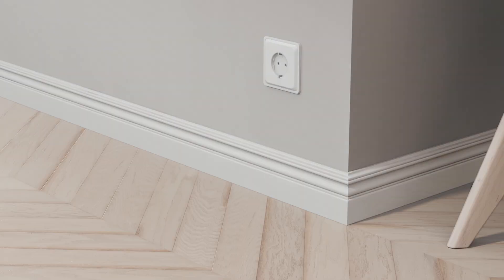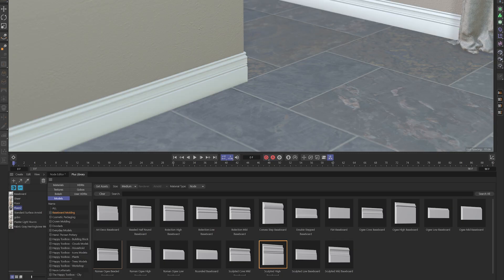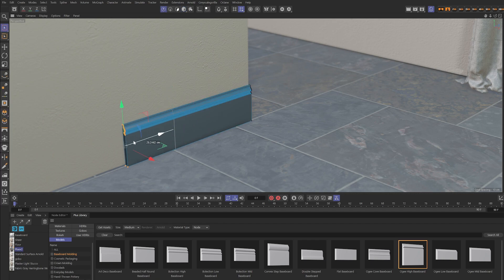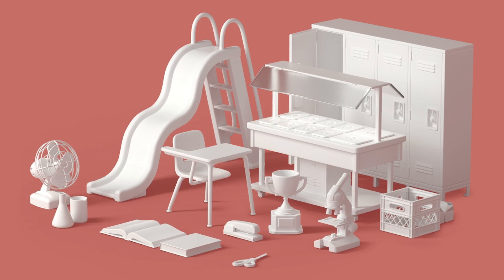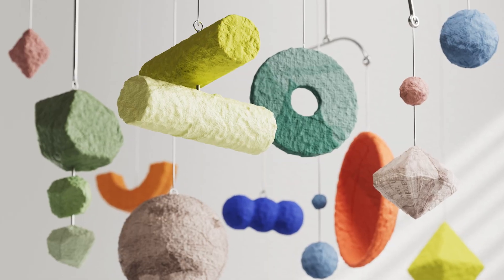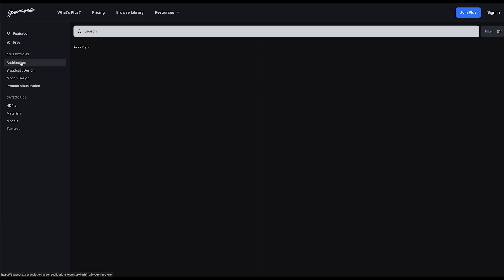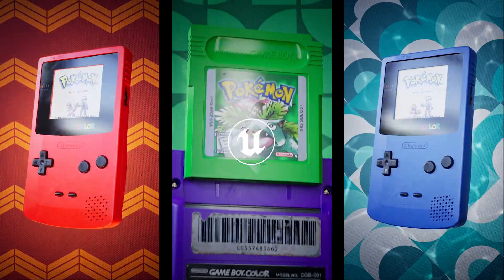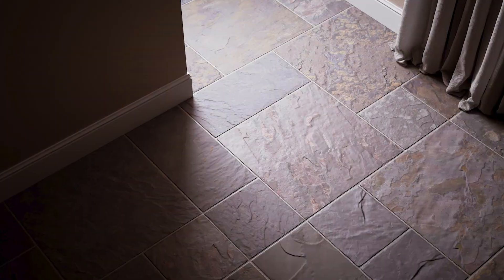New in Plus: 3D Arch Viz Textures & Stylized Models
Enhance your interior renders with over 850 brand new, 3D textures and stylized models now available in Greyscalegorilla Plus. From timeless classics to the latest trends, see what’s new in Plus today…